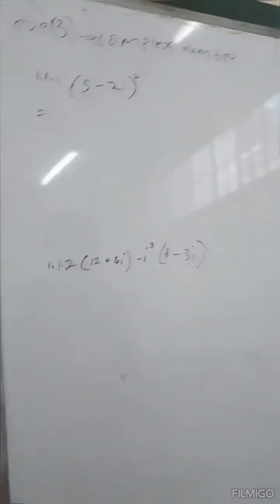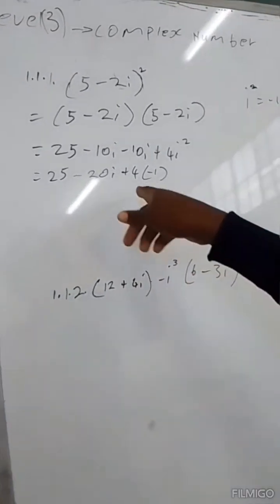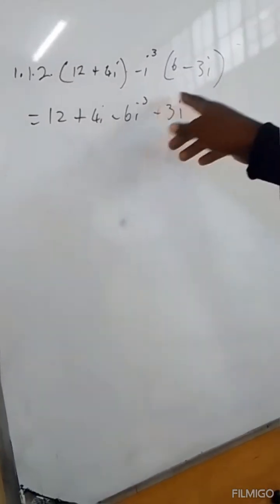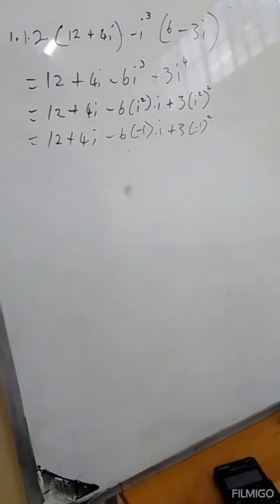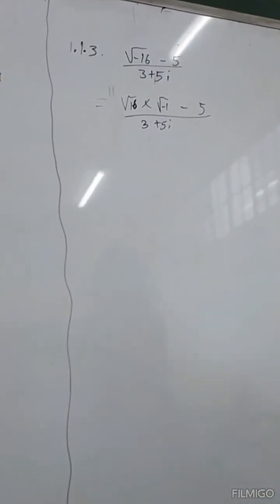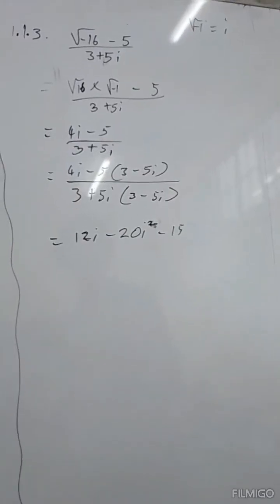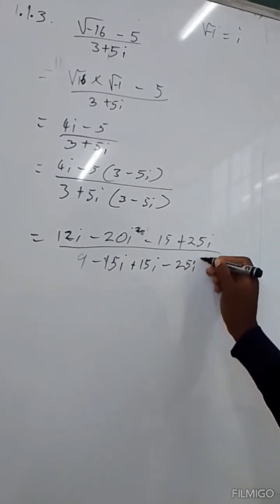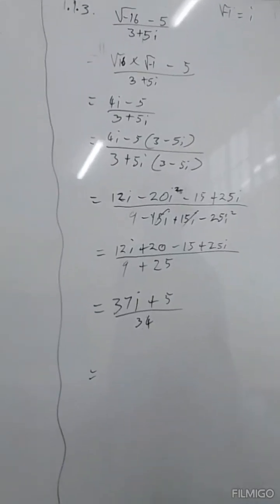Ncv Level 3 simplify complex number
Mathematics NCV Level 3: [simplify complex]

In this video, we'll cover [breaking i exponent] and provide step-by-step explanations and examples. Perfect for NCV Level 3 students or anyone looking to improve their math skills.